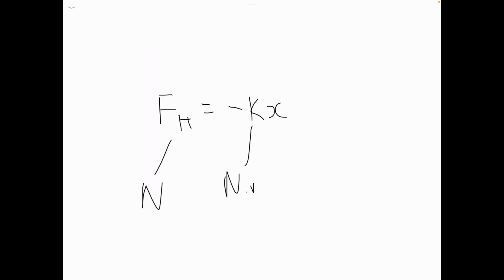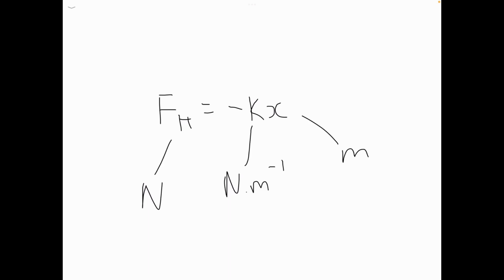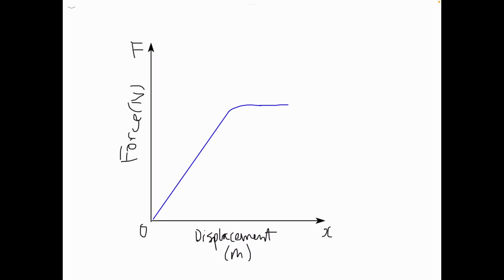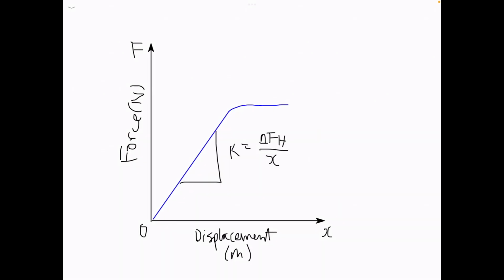Quick: Hooke’s Law [A.2.3]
This video introduces Hooke's Law to pre-IB students and beginners. It provides an easy-to-follow explanation to help you understand the concept. By the end of this video, you'll have a solid grasp of Hooke's Law and their significance in the world of physics.